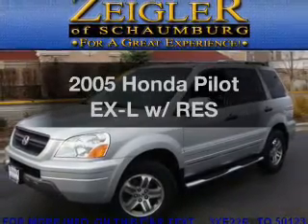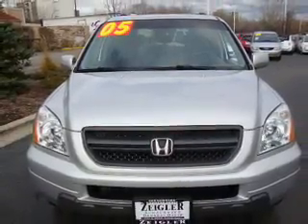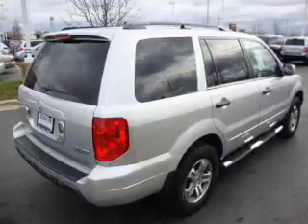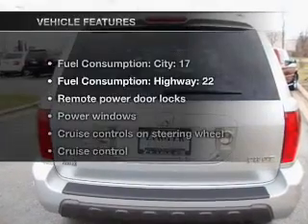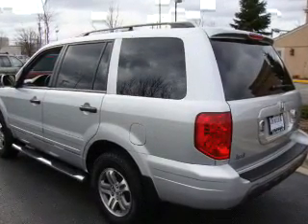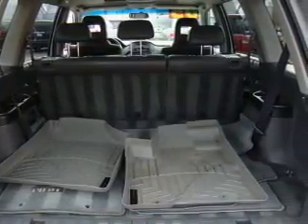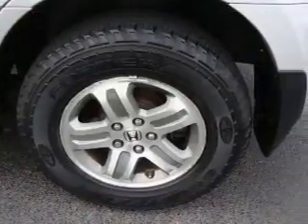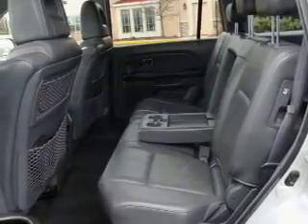2005 Honda Pilot - Schaumburg IL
Year: 2005
Make: Honda
Model: Pilot
Trim: EX-L w/ RES
Engine: 3.5 liter 6 cylinder 24 valve
Transmission: 5-Speed Automatic
Color: Silver
Mileage: 125477
Address:
208 W Golf Rd